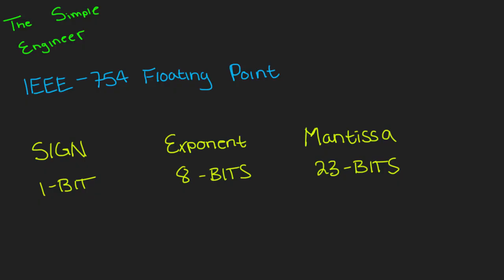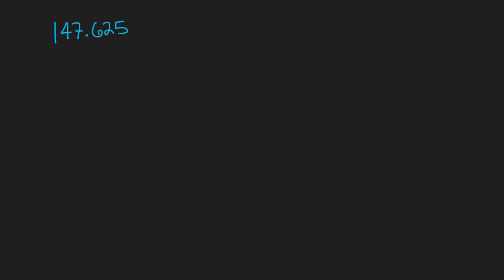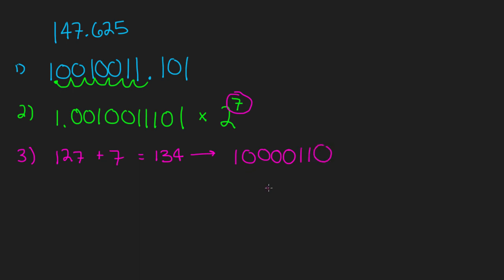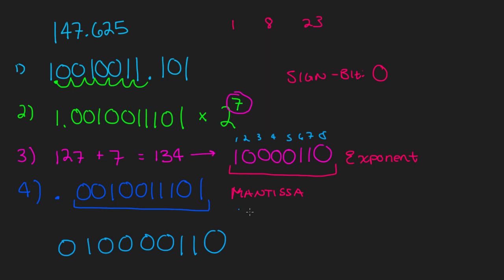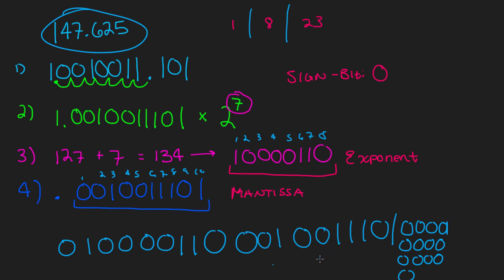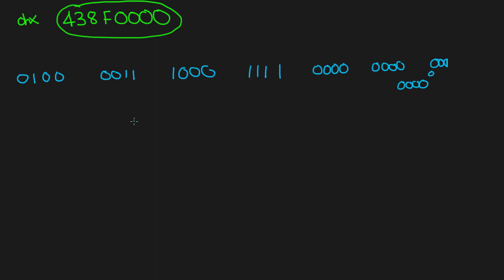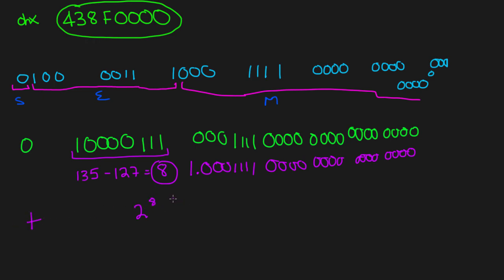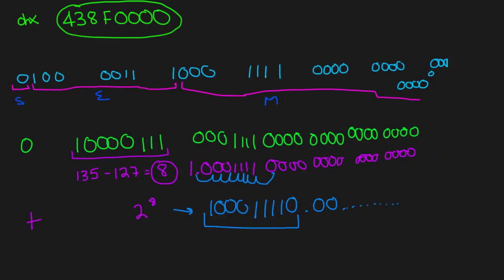Converting Decimal to IEEE 754 Floating Point Single Precision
This is the method for converting decimal fractional numbers to single precision floating point for the IEEE 754 standard. I walk through doing it forward and in reverse.